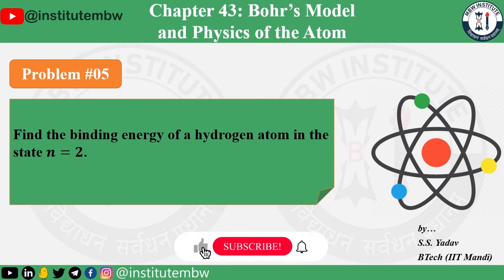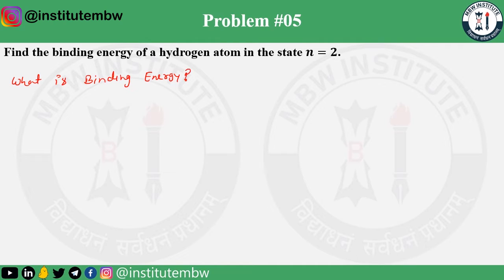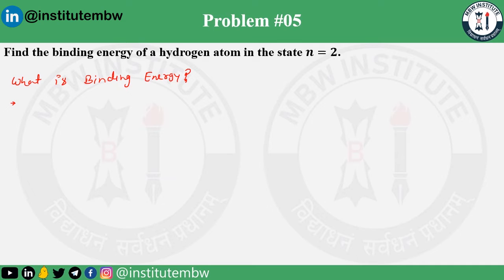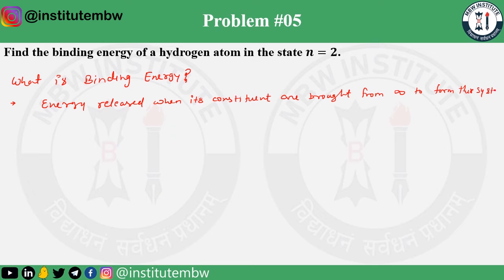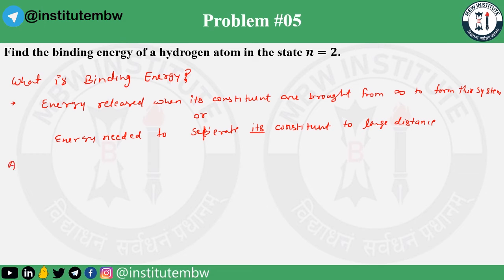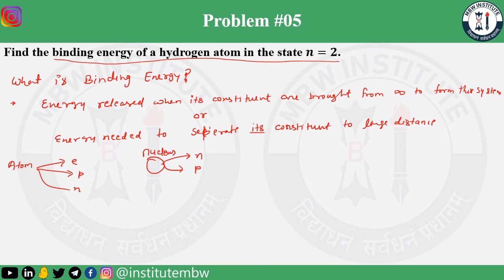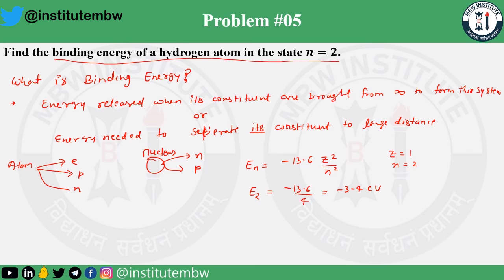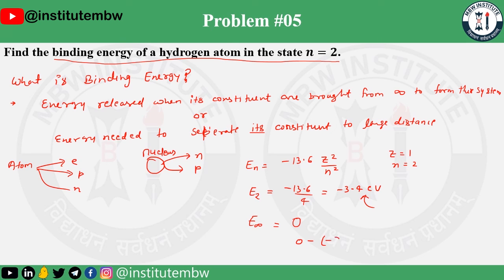Problem 05 | Chapter 43 | HC VERMA | Bohr's Model and Physics of the Atom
Problem 05
Find the binding energy of a hydrogen atom in the state 𝒏=𝟐.
हस्तस्य भूषणं दानं।
Contribute to keeping our content alive
Pay using UPI ID: institutembw@sbi
विद्याधनं सर्वधनं प्रधानम्।
Founder: An IITian
by…
S.S. Yadav